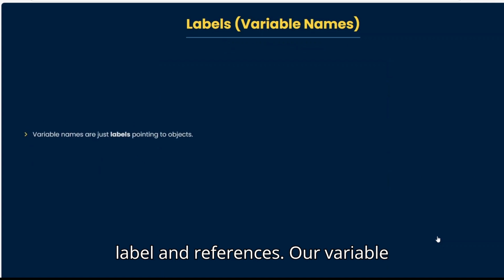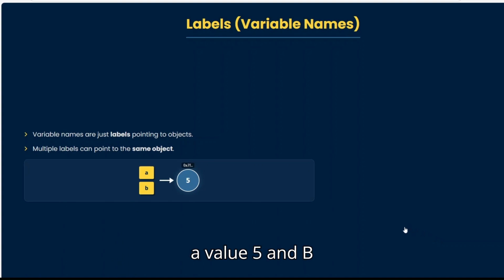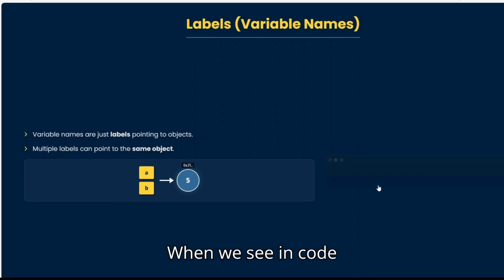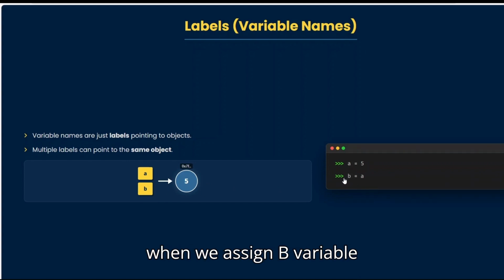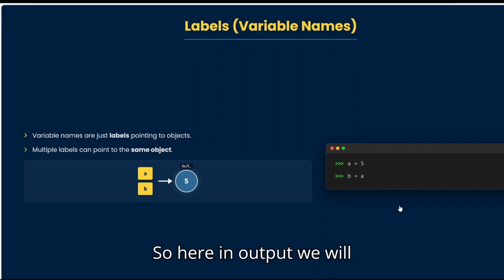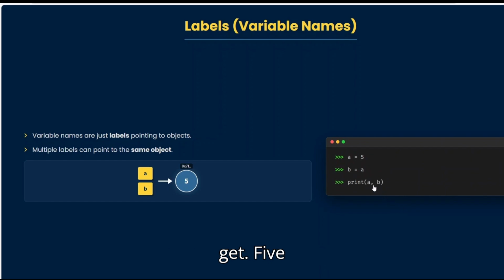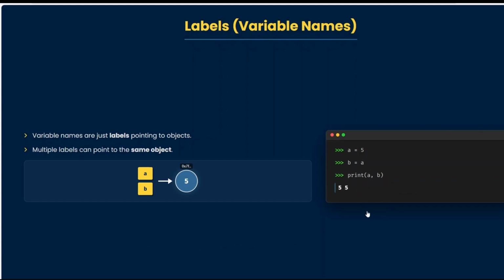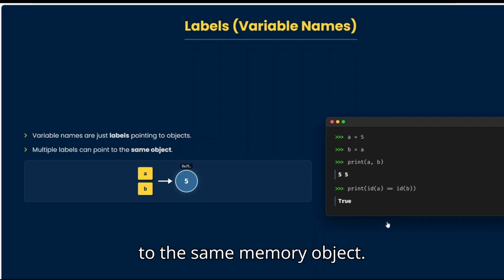What is Labels in Python Explained in 1 minutes